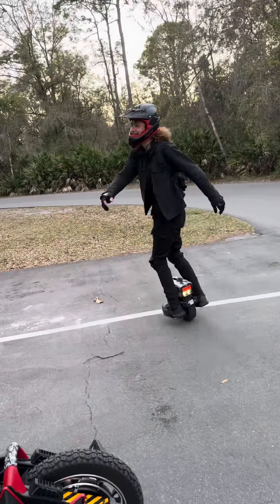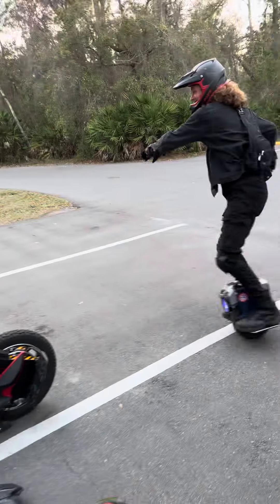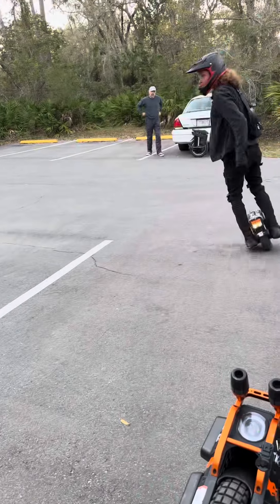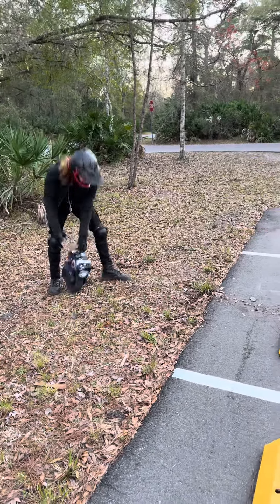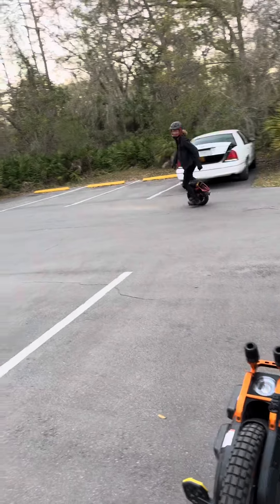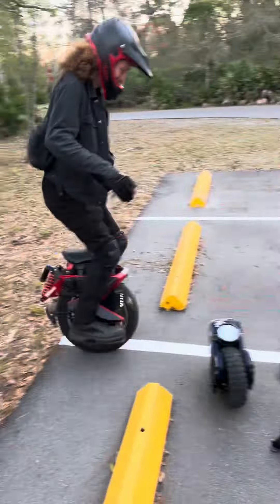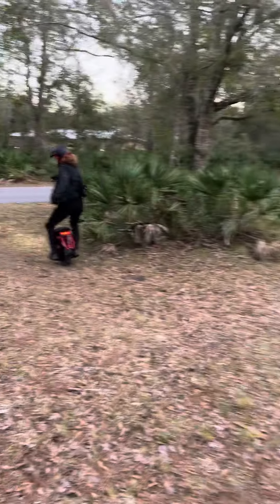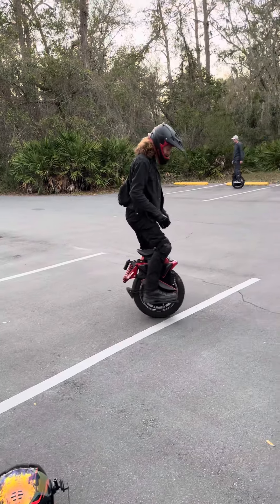Kingsong S22 with new shock then going back on an mten4.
Mten4 master Rides the S22 for 22 miles then gets back on the Mten4.